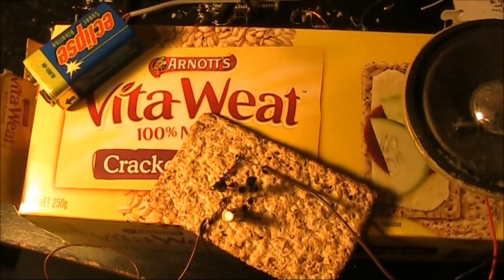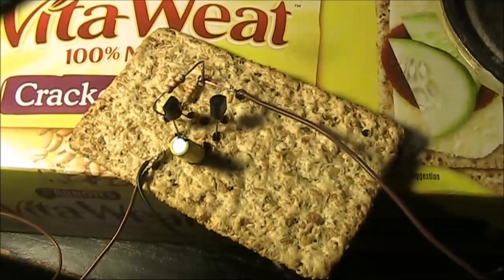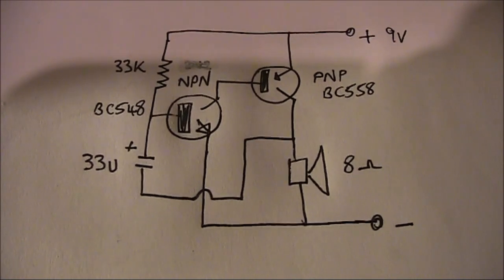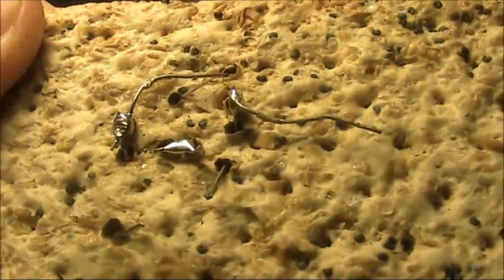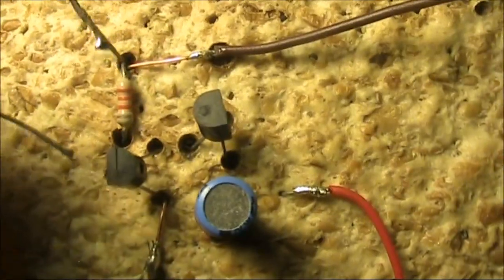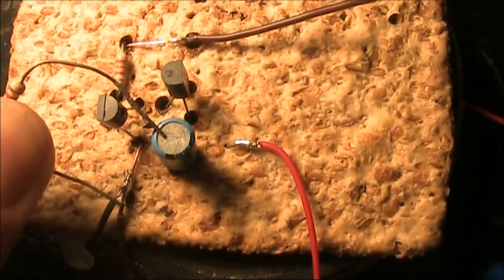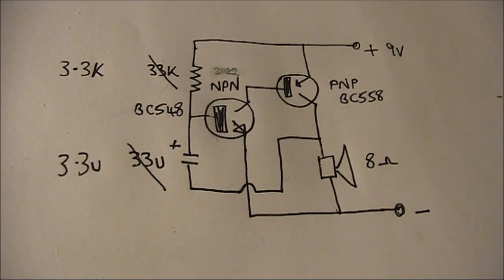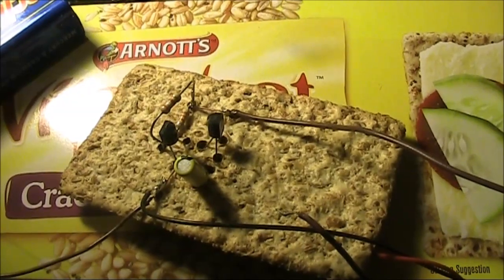Building a crispbreadboard audio oscillator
Run out of circuit board material? Use some crispbread instead! Video shows a 5-part audio oscillator that can be built in a few minutes.